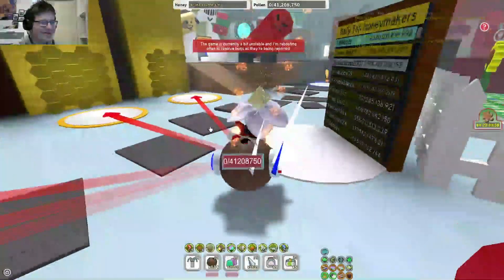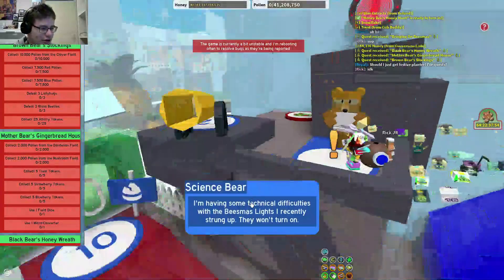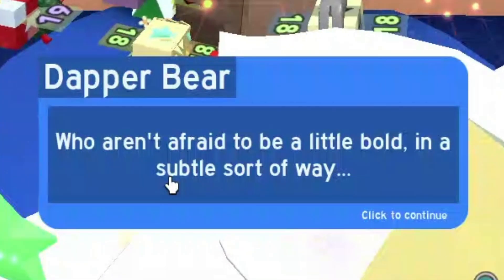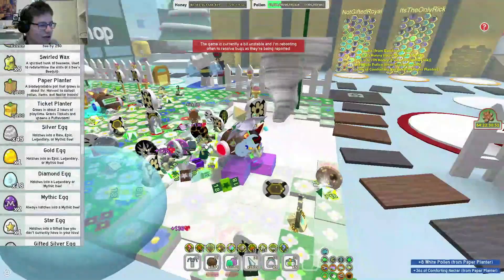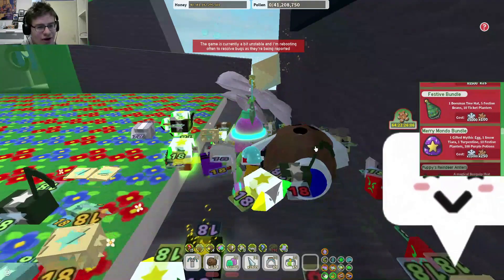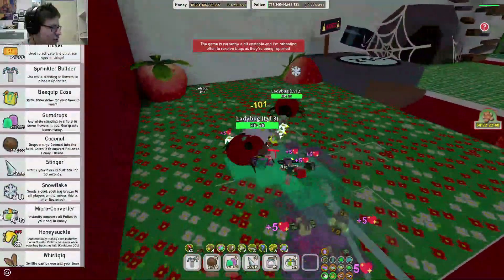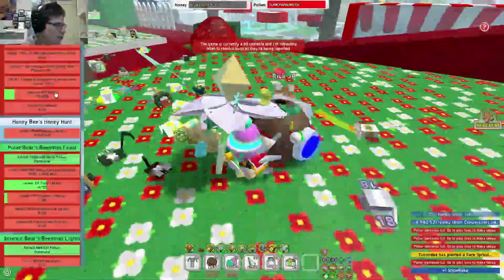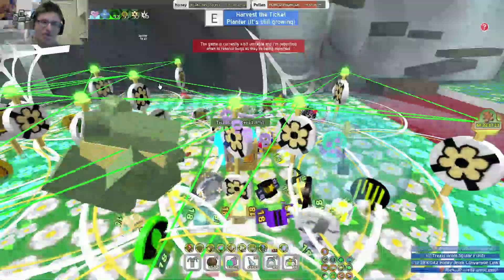BEESMAS 2021 IS HERE! PLANTERS & NEW QUESTS! Roblox Bee Swarm Simulator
Beesmas finally arrived! We got planters, puffshrooms, the catalog, new quests for almost all of the npc's and all of the items we got last year too.

Hello there! We are Rick(17 years old) and Bart (18 years old) and on this this channel you are going to see English content, such as gaming videos, reactionvideos and informationvideos.